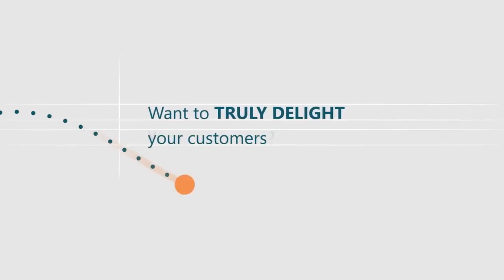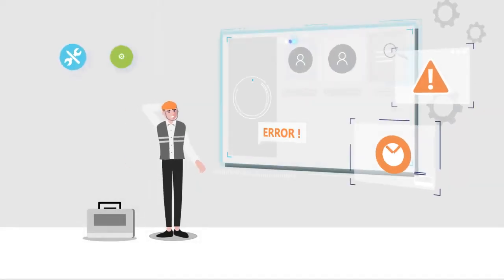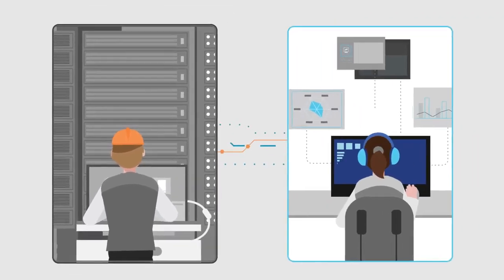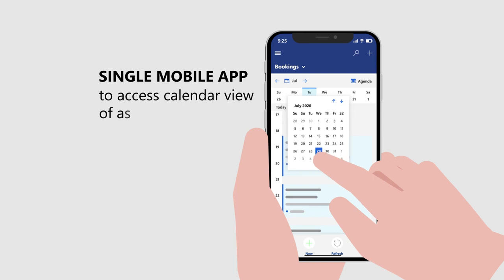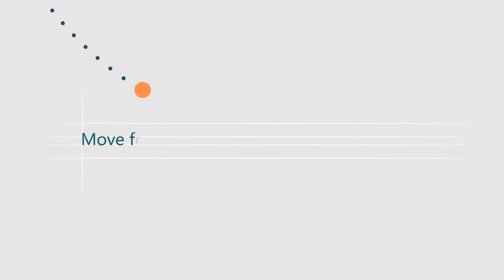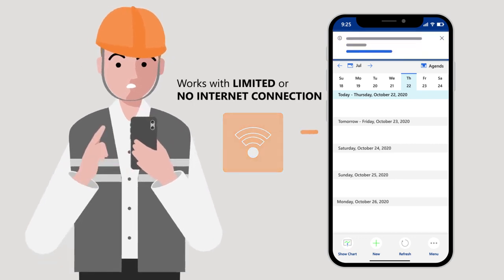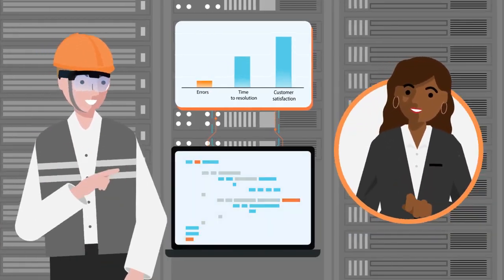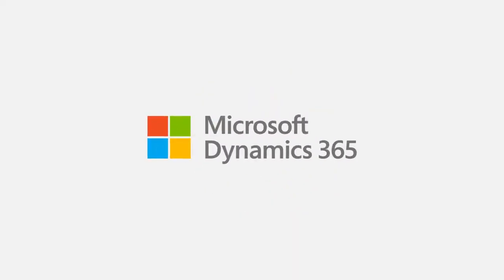Empower Frontline Workers with the Dynamics 365 Field Service mobile app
Check out this short video to see how easily the Dynamics 365 Field Service mobile app connects your back office to the field enabling frontline workers to resolve issues on site at customer locations.